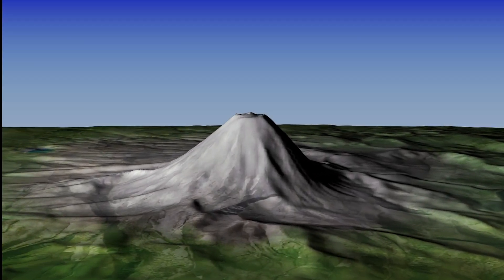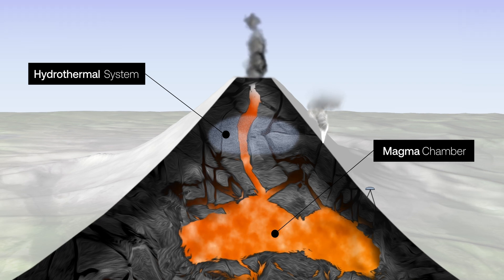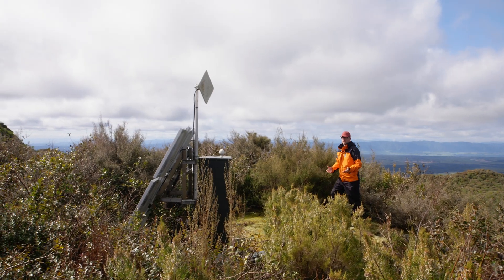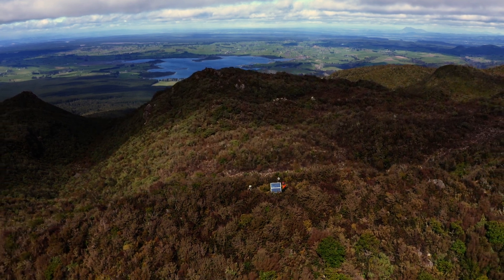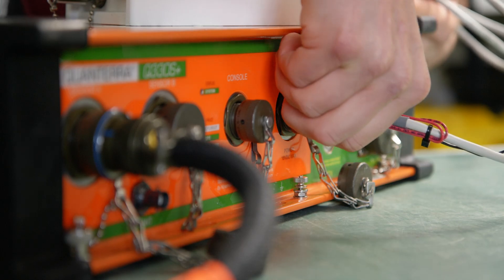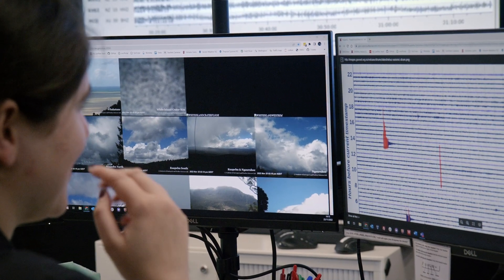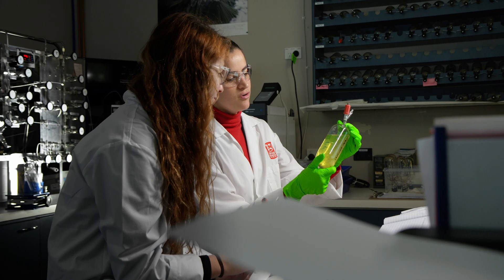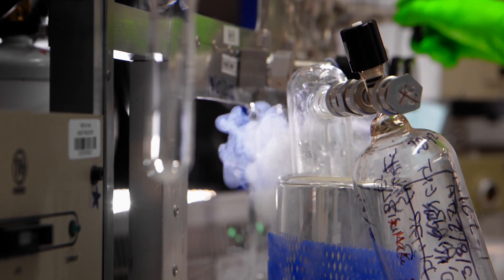Volcano Monitoring in Aotearoa New Zealand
Aotearoa New Zealand is home to twelve active volcanoes that GNS Science monitors around the clock, using a range of advanced technology, constantly checking for signs of increased activity.